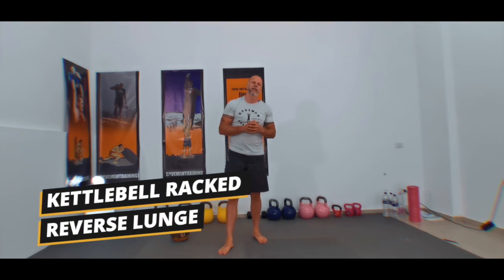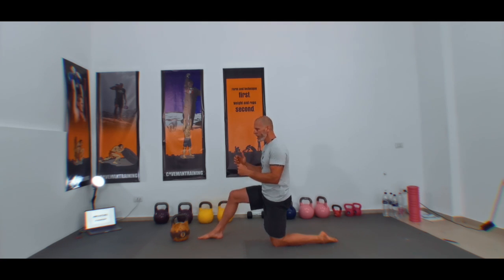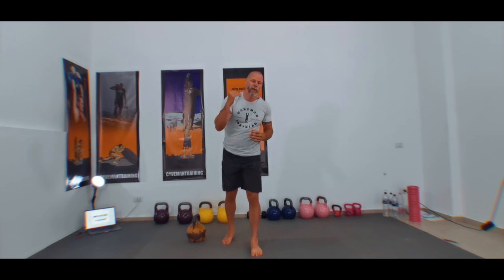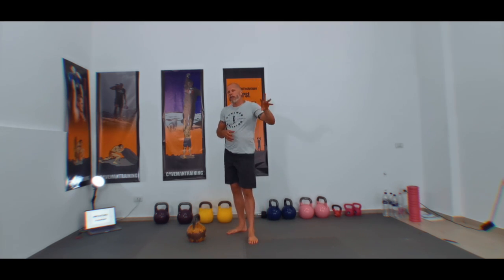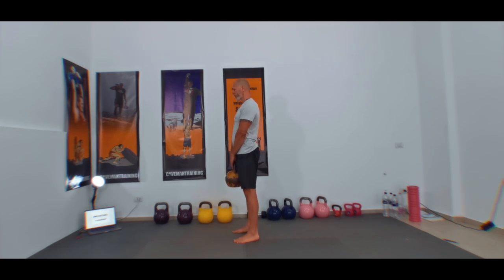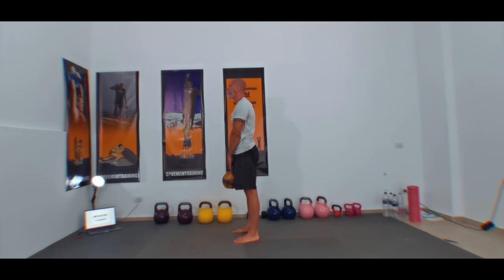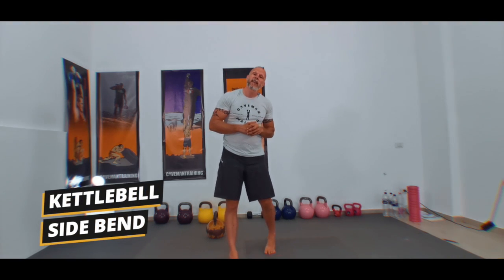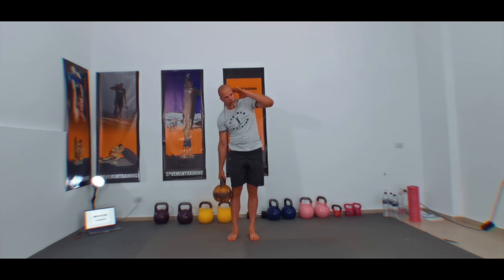HOW TO use a Kettlebell for FLEXIBILITY (Part II)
This is part 2 of how to use a kettlebell for flexibility as explained by kettlebell coach Taco Fleur from Cavemantraining. Make sure to check out the first part of the video or follow the link in the video.

There are many more videos in the How To Kettlebell series, make sure to check them out on our channel.

00:00:24 Part II Kettlebell Racked Squat Continued
00:00:53 Kettlebell Racked Reverse Lunge For Flexibility
00:02:44 Kettlebell Jefferson Curl For Flexibility
00:06:23 Kettlebell Side Bend For Flexibility
00:09:20 The THORAX Workout
00:10:24 FREE PDFs

✅ Join our private online group for some of the world's best kettlebell coaching, weekly kettlebell workouts, and a library of over 150 full sessions. 🎯🎯